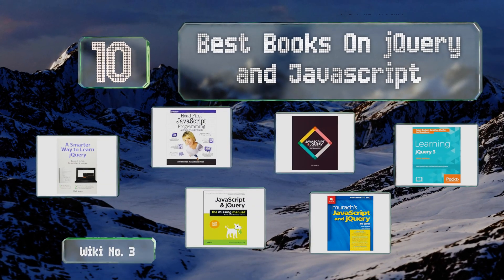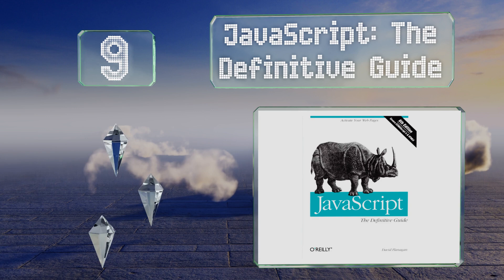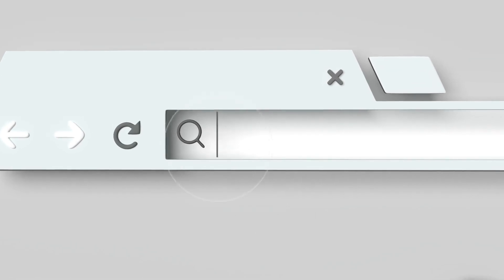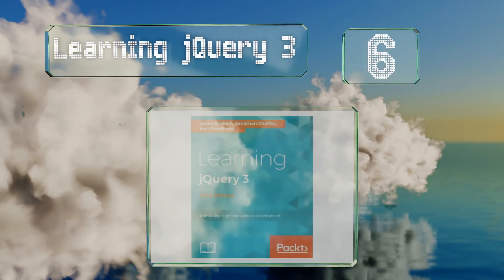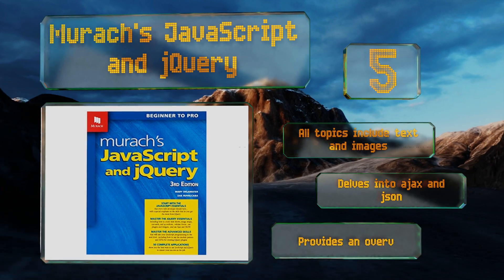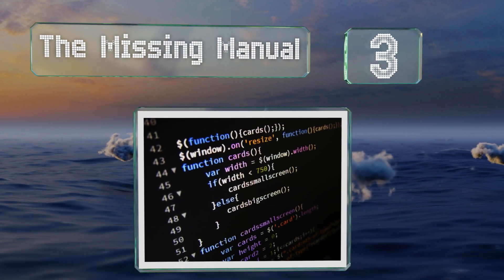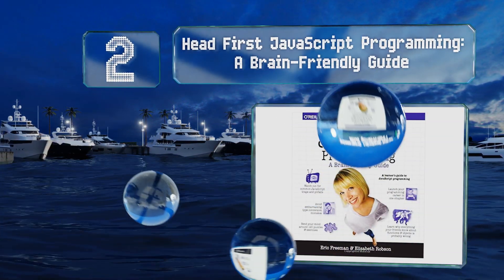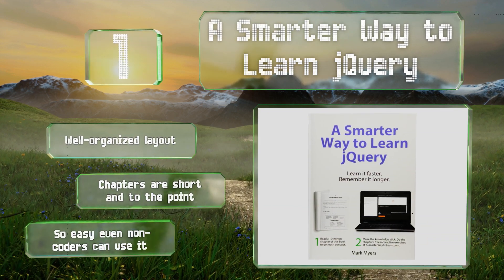10 Best Books On jQuery and Javascript 2019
Our complete review, including our selection for the year's best books on jquery and javascript, is exclusively available on Ezvid Wiki.

Books on jquery and javascript included in this wiki include the the missing manual, murach's javascript and jquery, a smarter way to learn jquery, jquery in action, pro javascript design patterns, learning jquery 3, javascript: the definitive guide, interactive front-end web development, javascript: the good parts, and head first javascript programming: a brain-friendly guide.